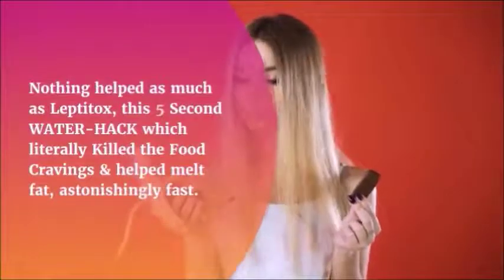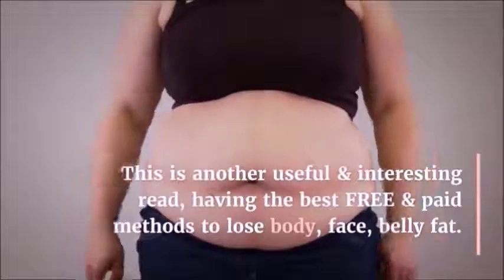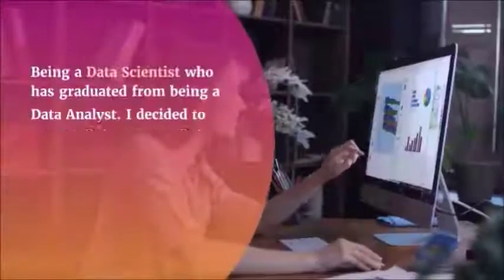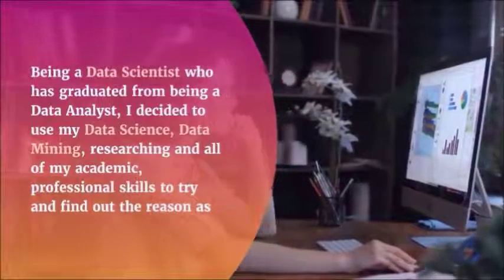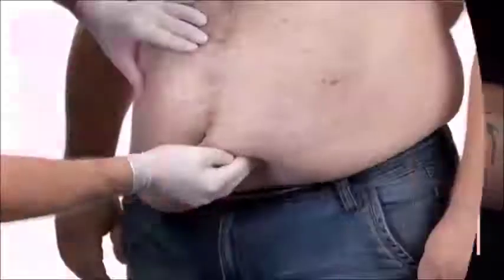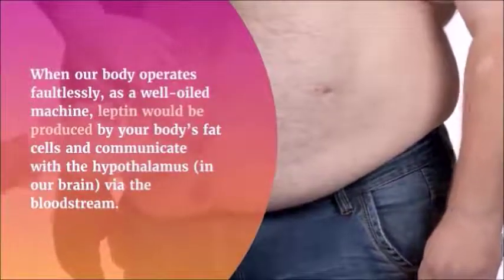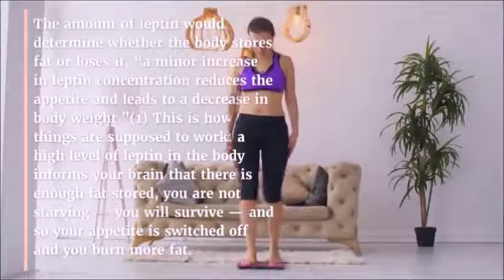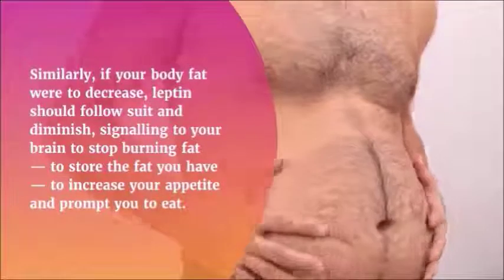How To Lose Weight Fast with Leptitox, the 5 second WATER - HACK REVIEW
This video is How To Lose Weight Fast with Leptitox, the 5 second WATER - HACK REVIEW, Do this 5-second "WATER HACK" to lose 1LB of fat every 72 Hours!